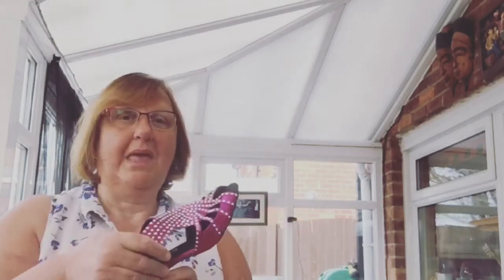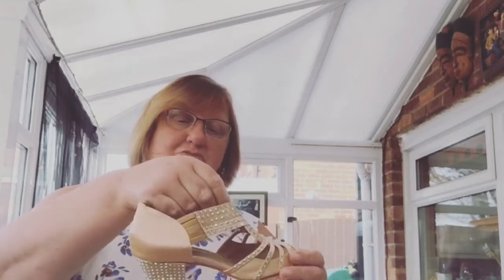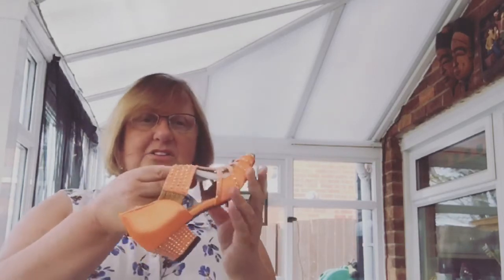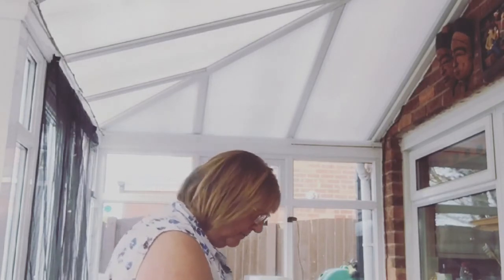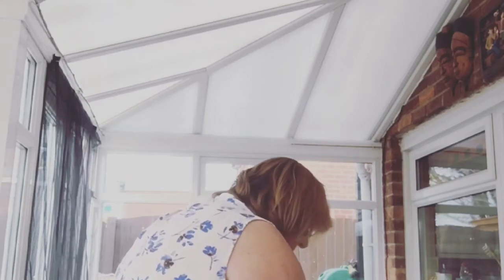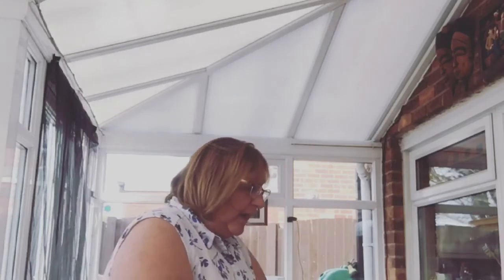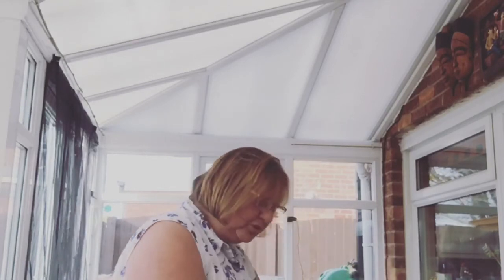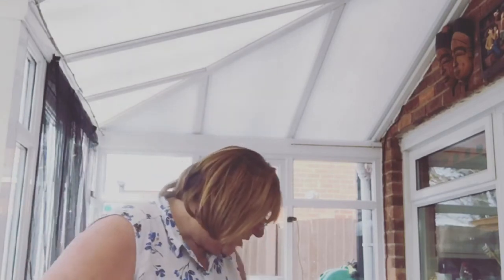Diamanté’s shoes size 4 and 41/2 ( isolation sale )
An online sale - stock reducing g diamanté shoes for £20 whilst stocks last normally £39